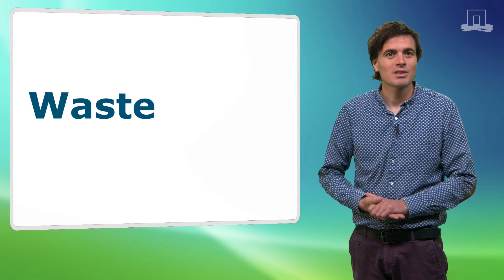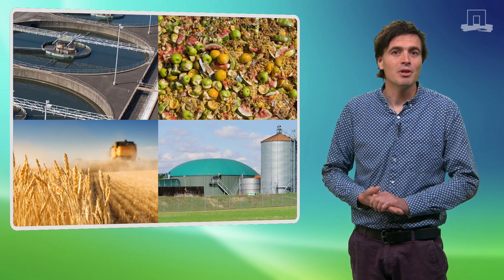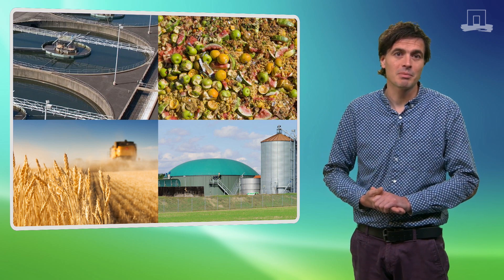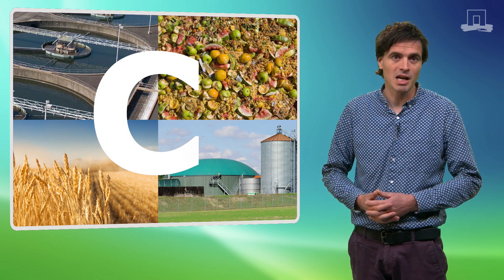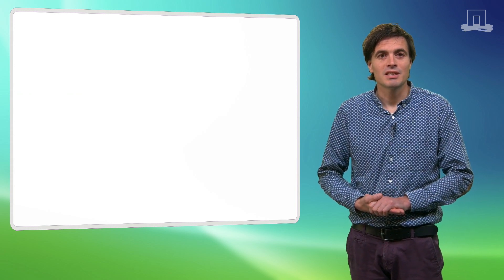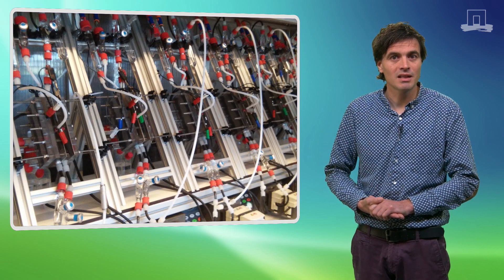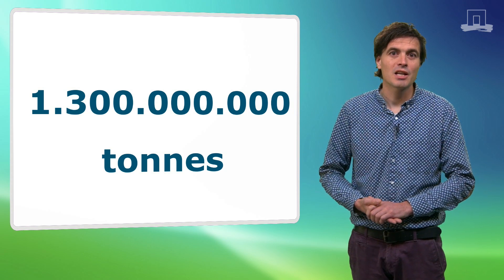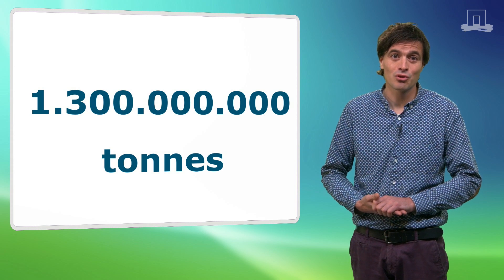BioBased1x_2018_Module_1_1-2-3_Waste-video